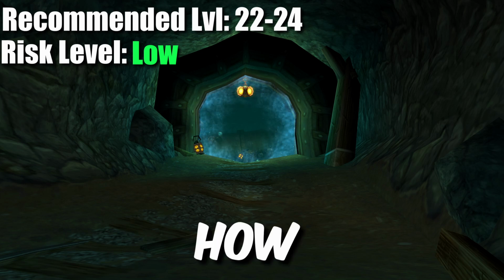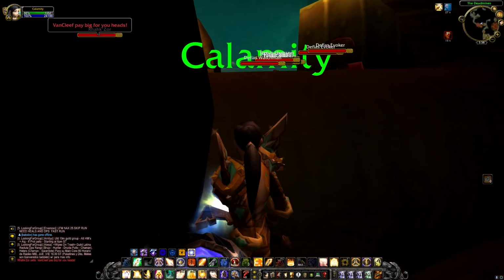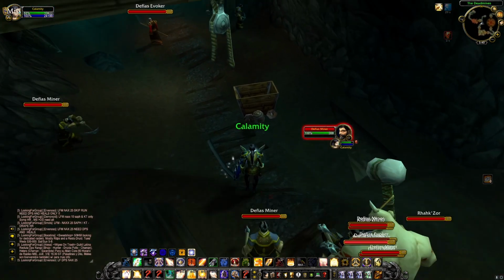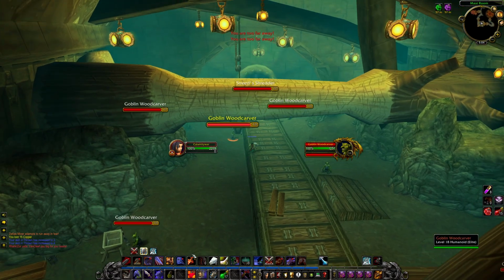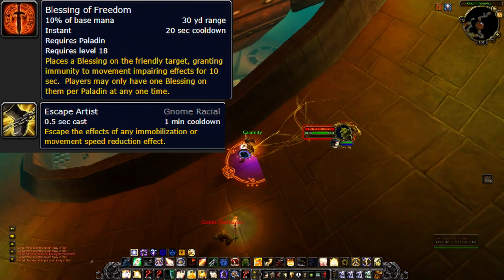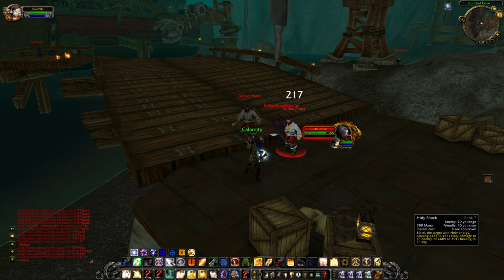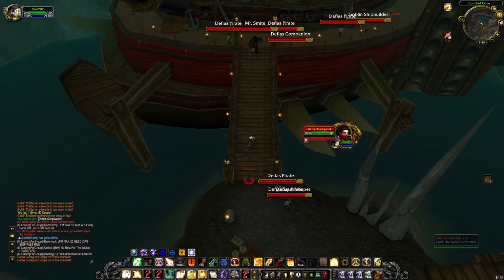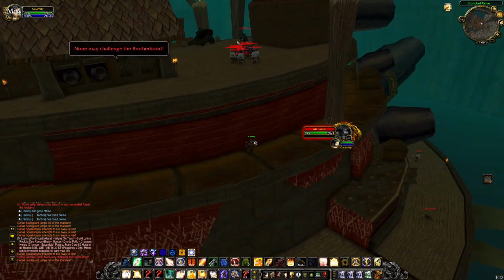Hardcore Deadmines Guide | Evade Spots & Advanced Tips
Hardcore Deadmines is the first dungeon most players do in Classic Hardcore, and as such it can be a bit nerve wracking. In this Deadmines Guide I will cover all of the dangerous mobs and how to handle them, tell you about all of the evade spots to save your life, and cover some additional niche mechanics most players don't know about.

Dungeon Weakauras - Made by Peter